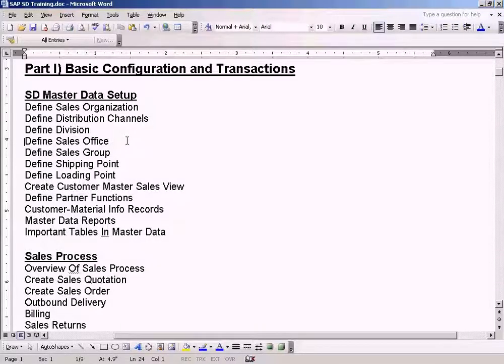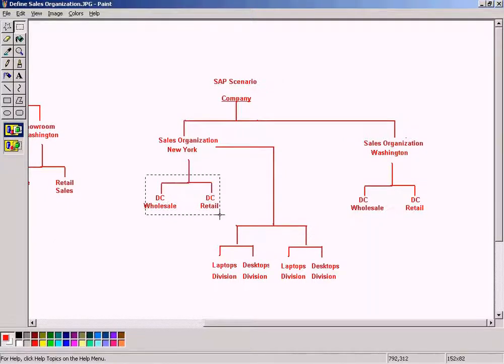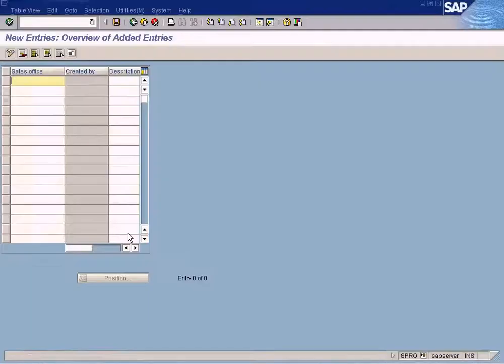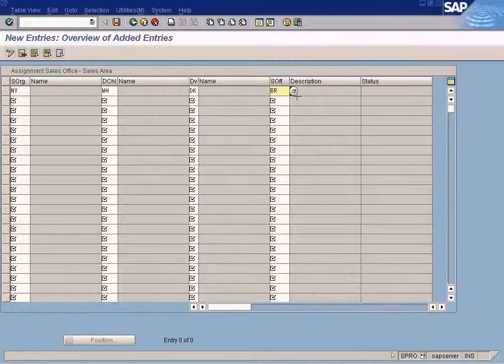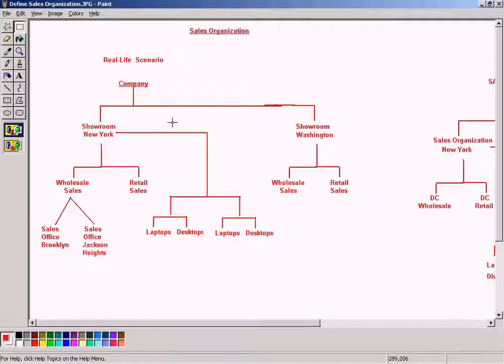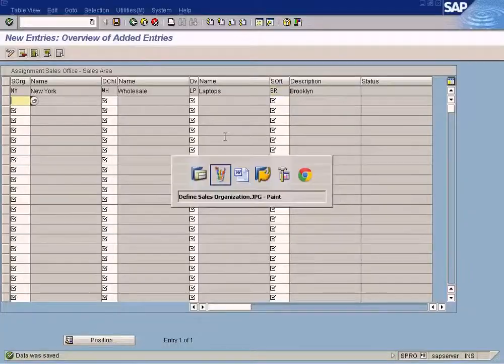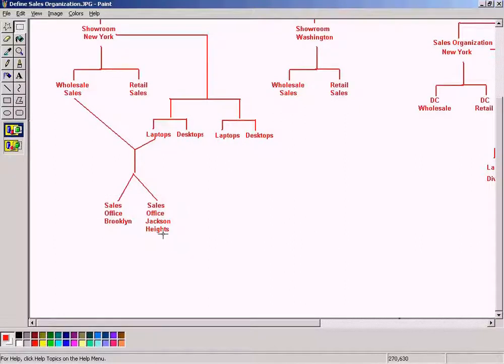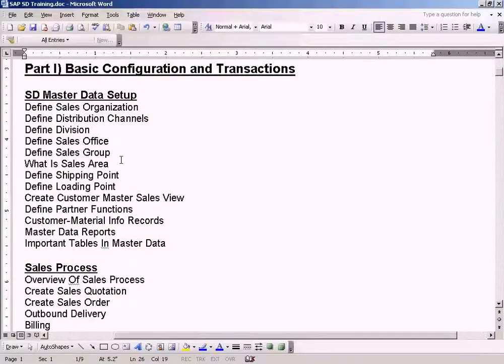Define Sales Office